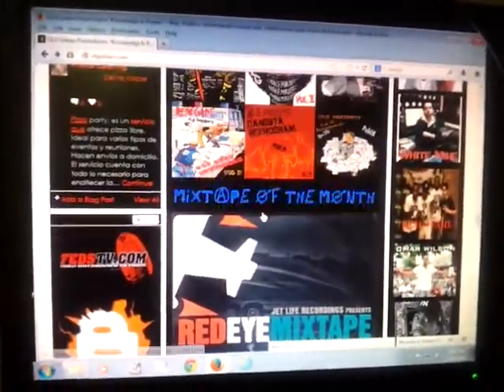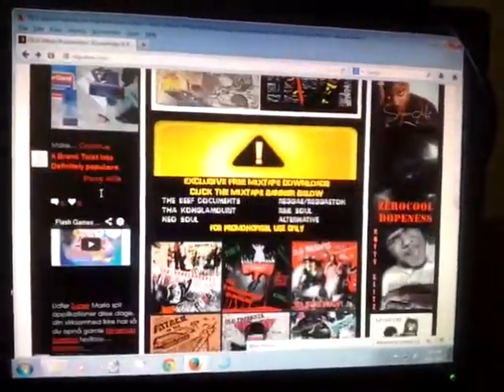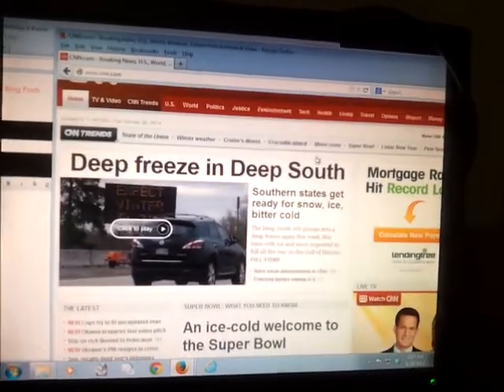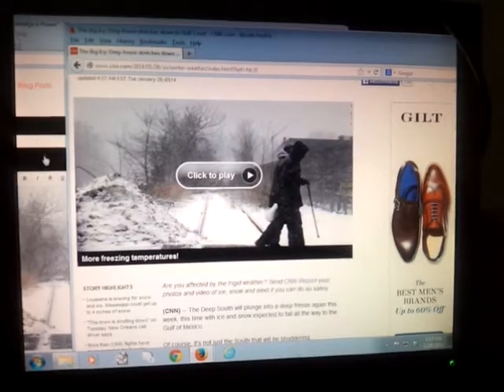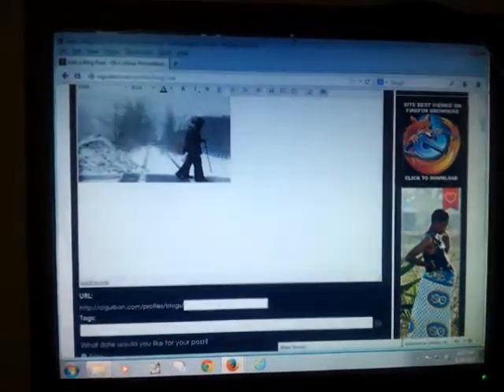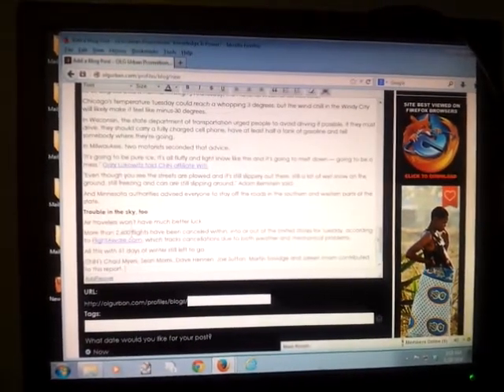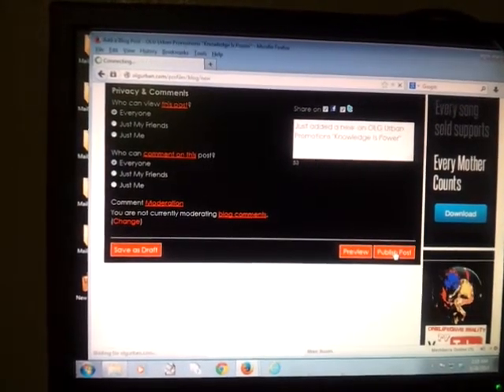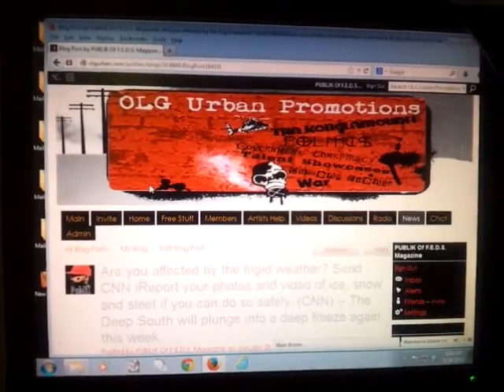HOW TO TO CREATE AND UPLOAD BLOGS